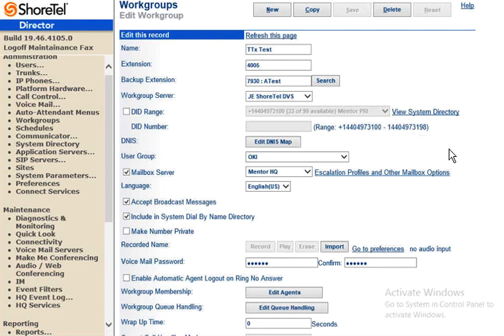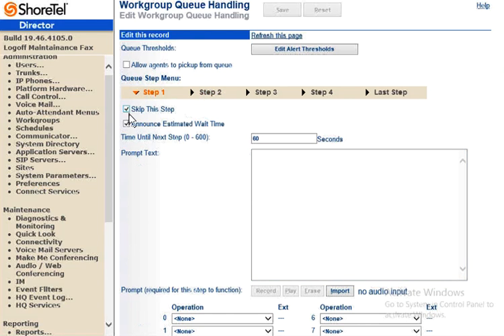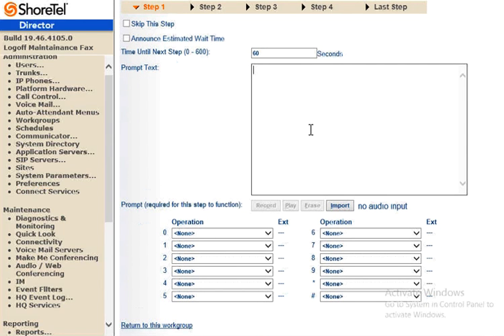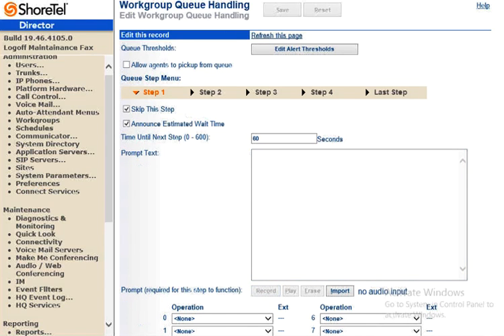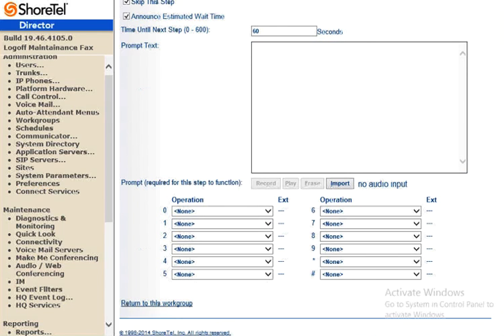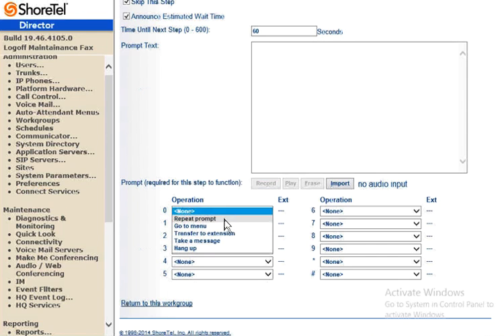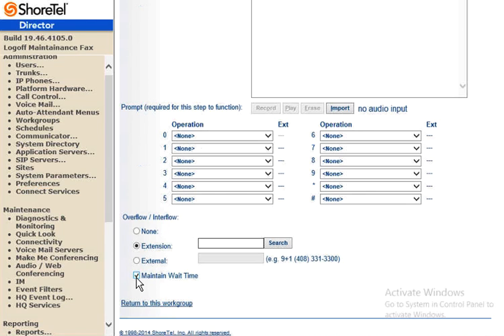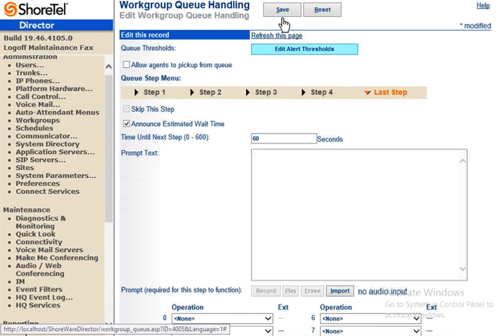ShoreTel Training | Director | Session 12 Workgroups Part 2